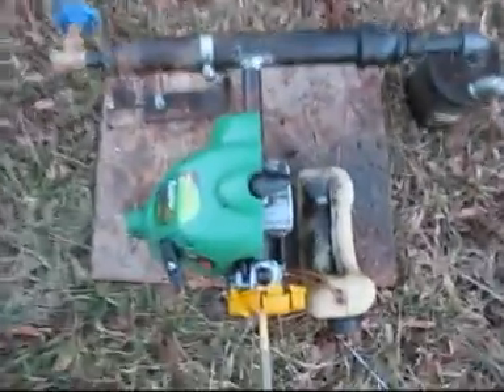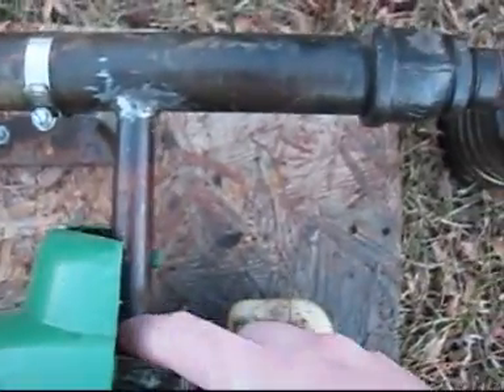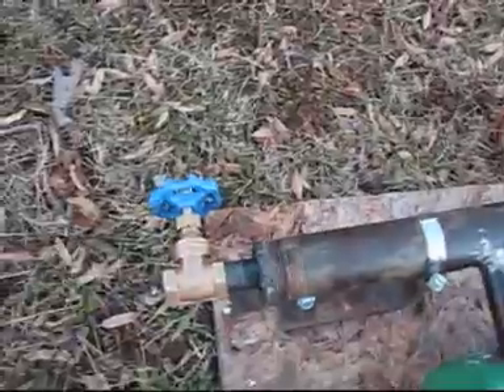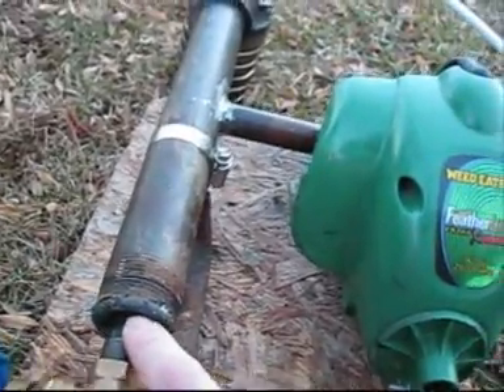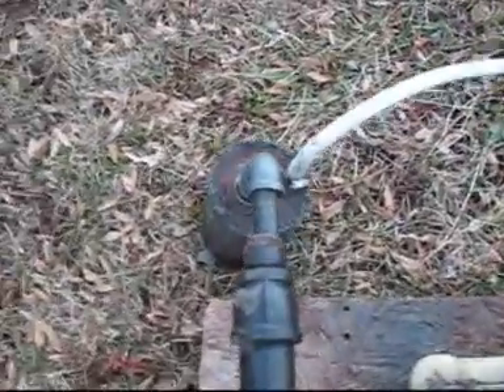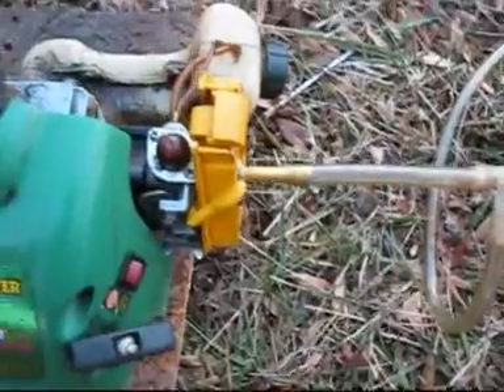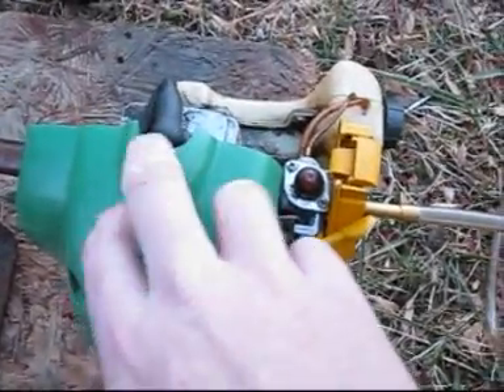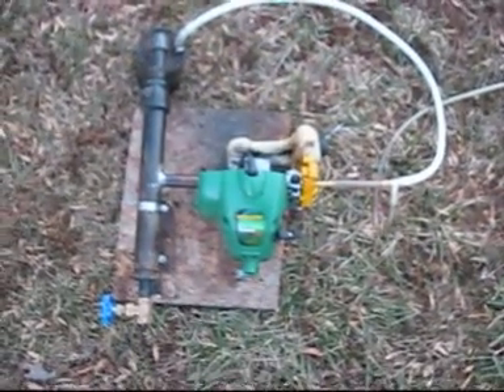My new Vaporizing carburetor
I will show you it running in a few days..